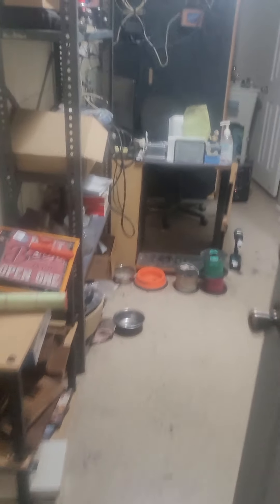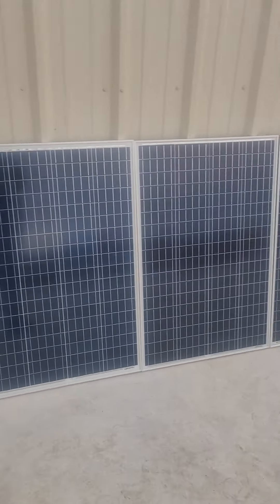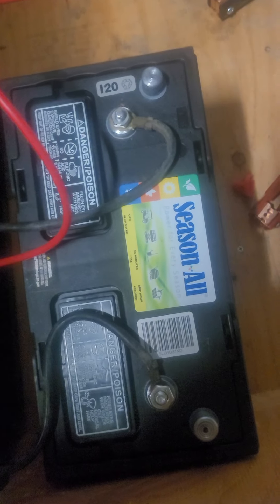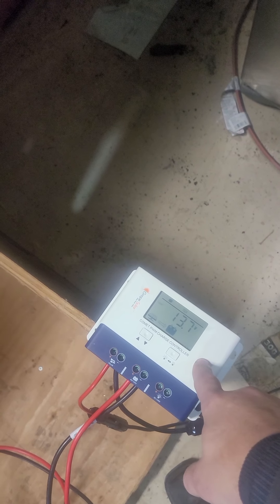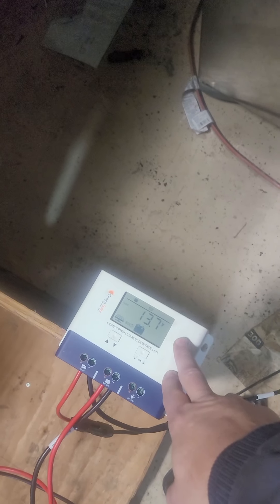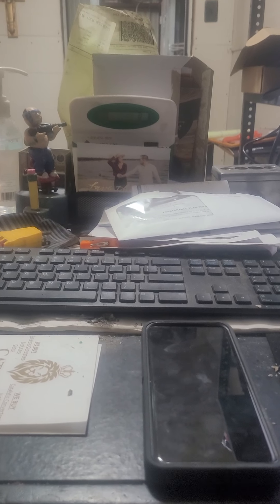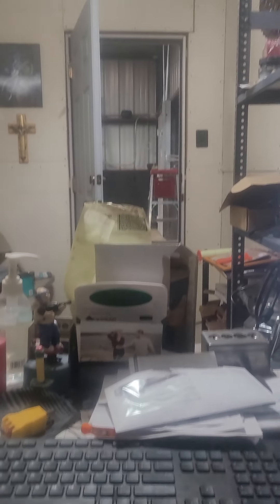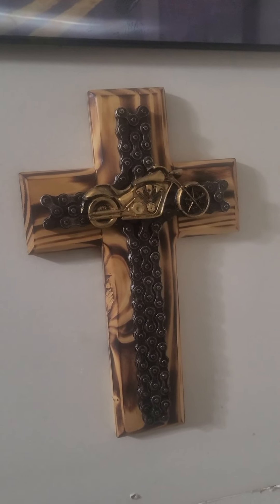completion of solar aray for the office